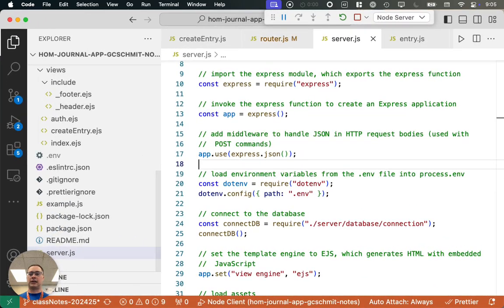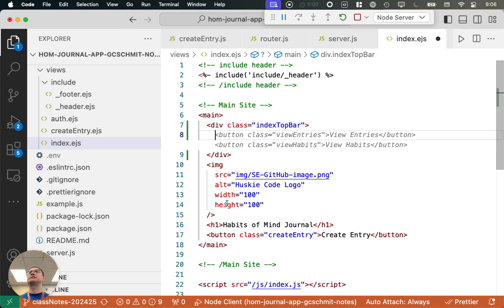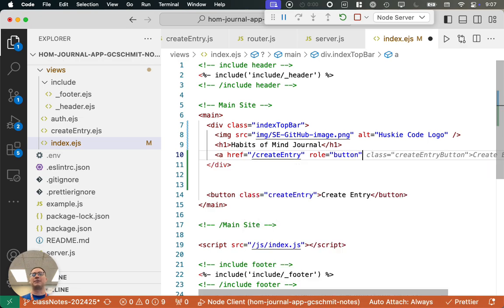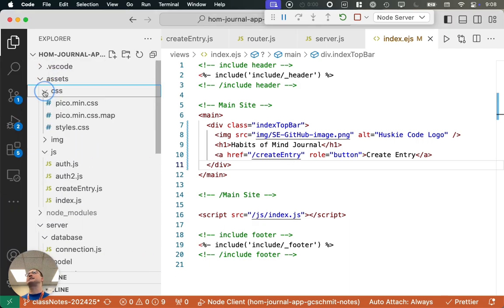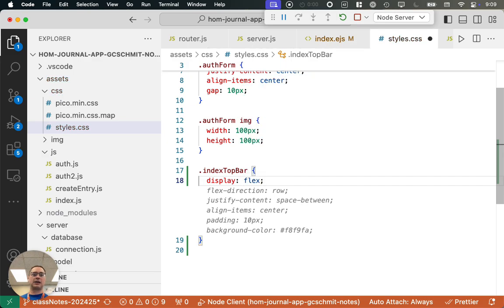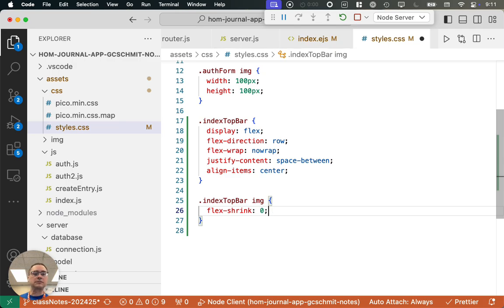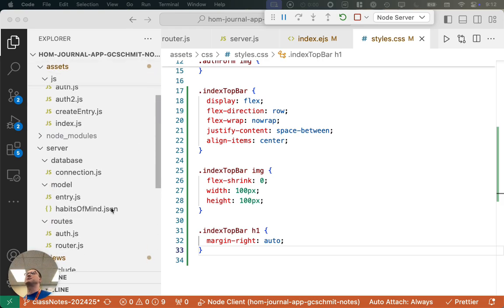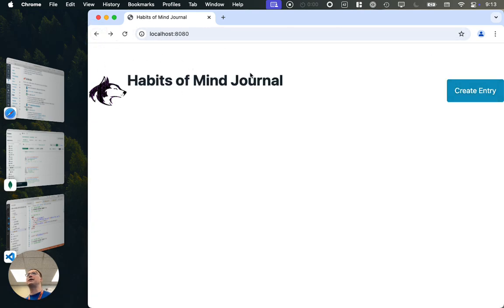02.16: add more modern navigation bar that leverages pico styling